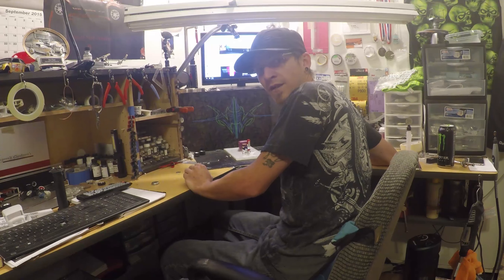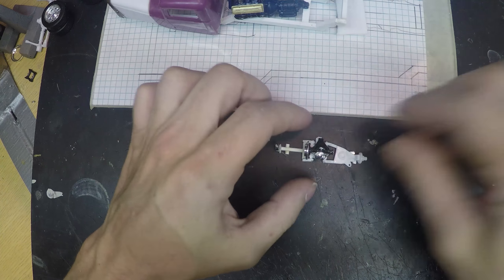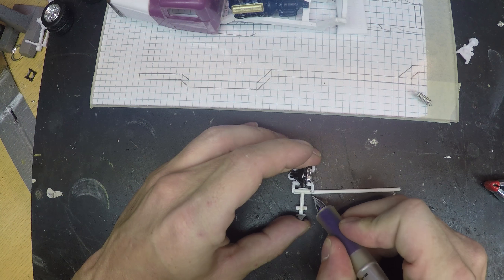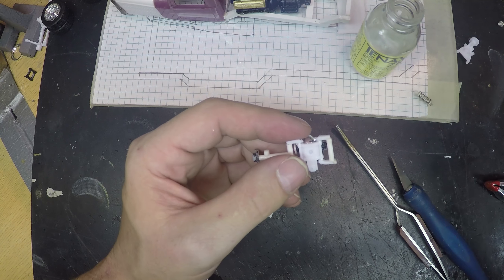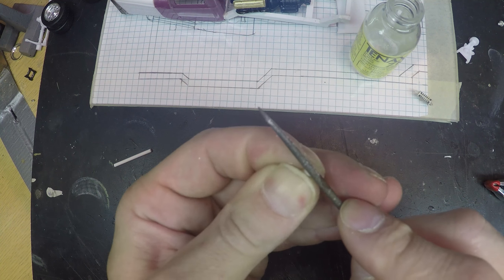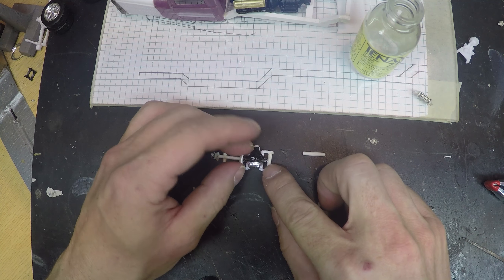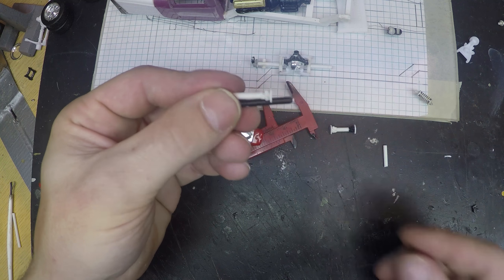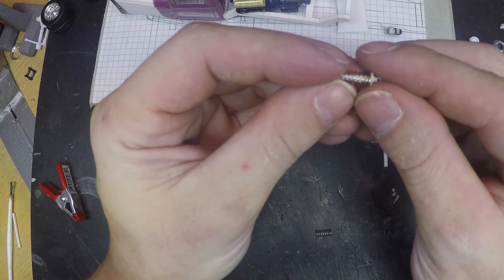viewers choice ( episode 3 ) the rear end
link to find my videos faster when i post the